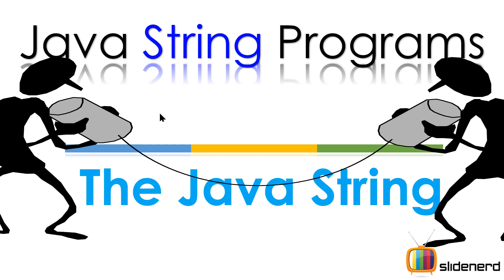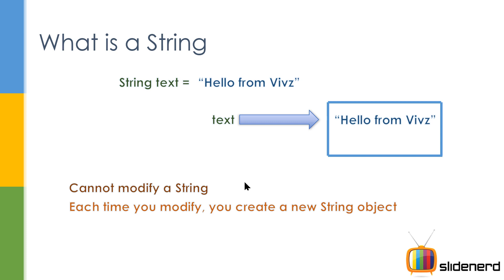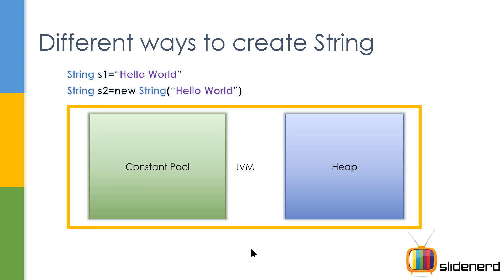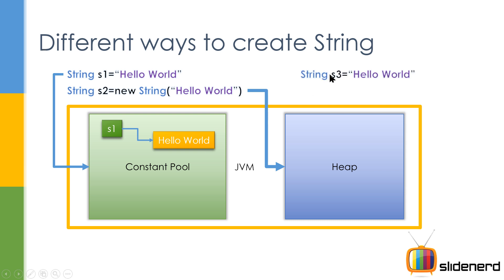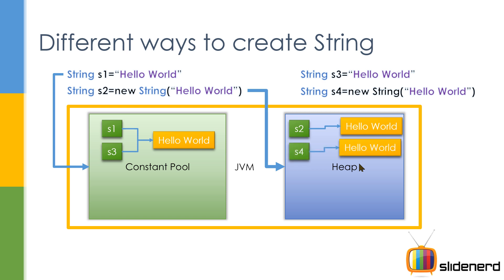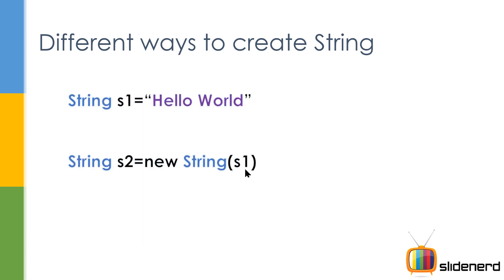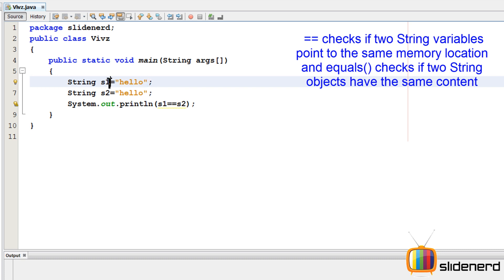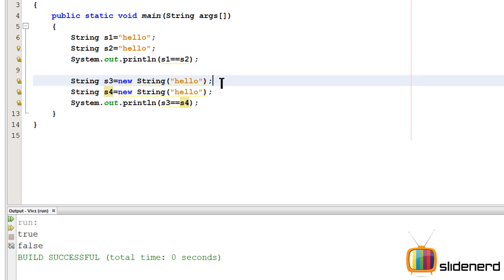85 Java String Class Explained 1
This video shows the difference between
String s="Hello world" and
String s=new String("Hello World") in Java